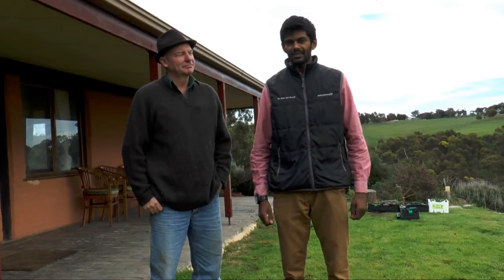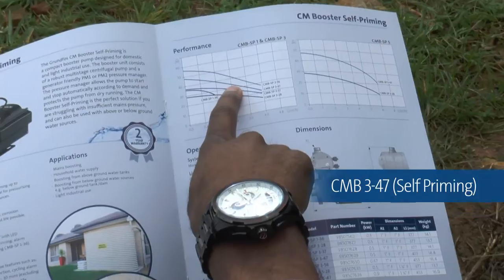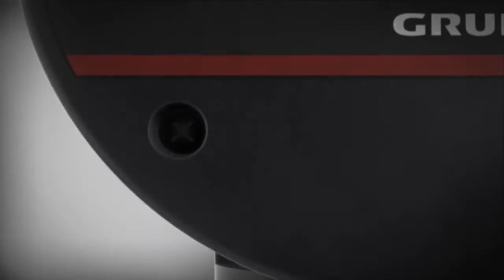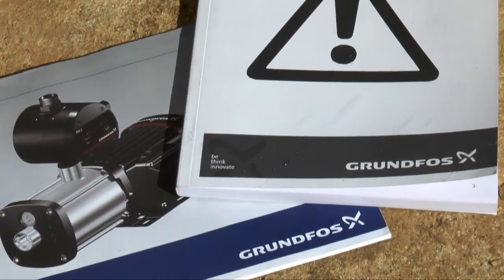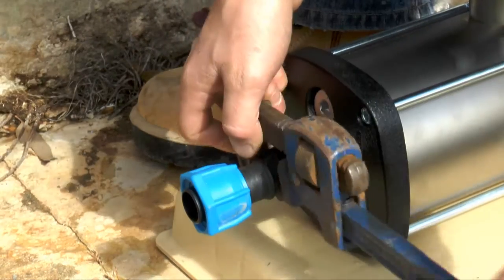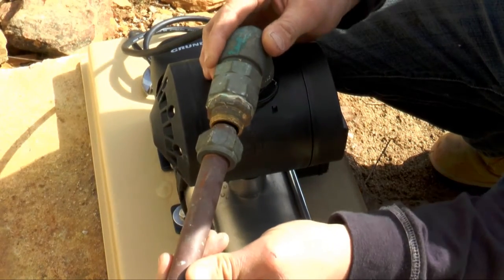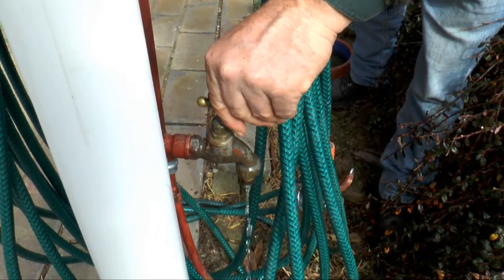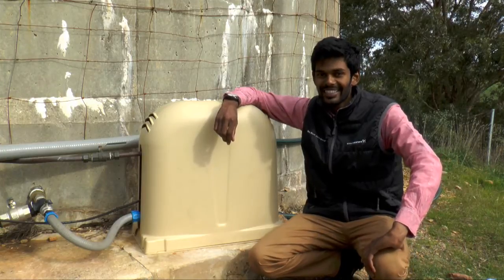Grundfos CMB 3-47 Pump Installation.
A short installation video for Grundfos on the installation of their CMB 3-47 pump.